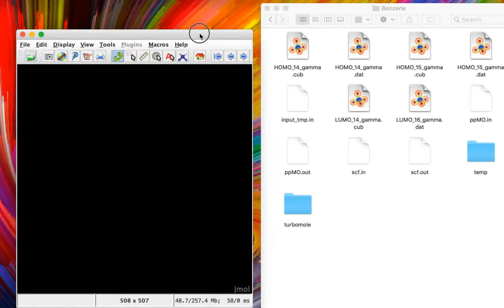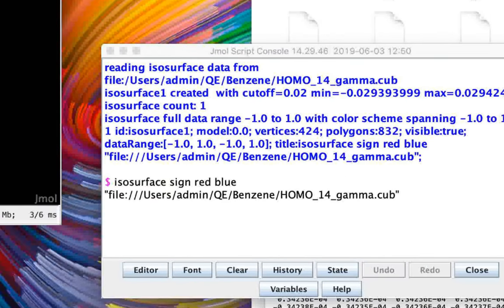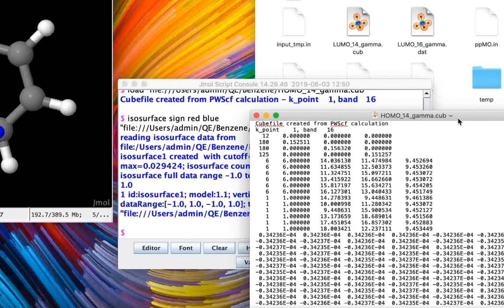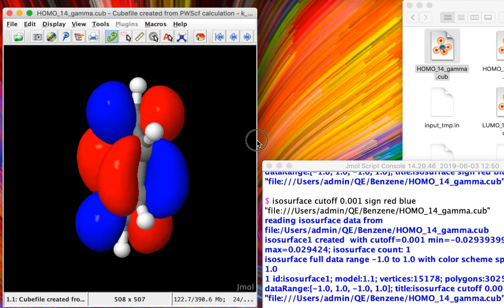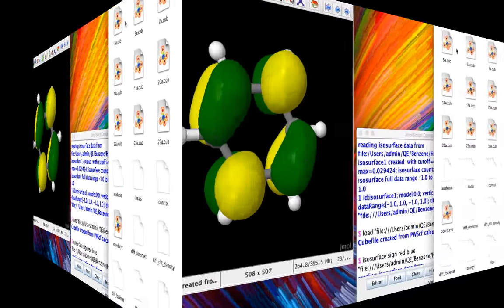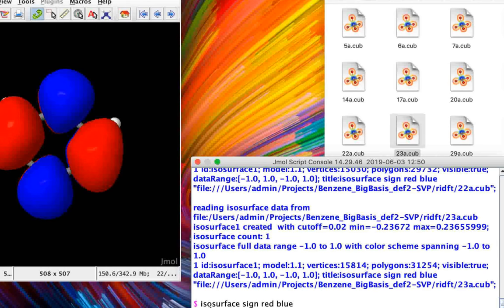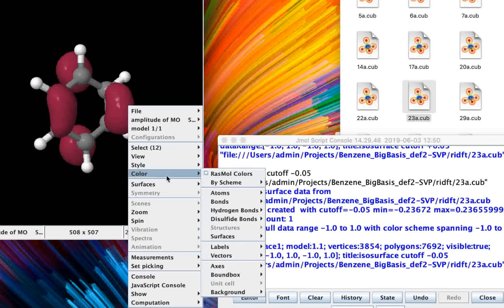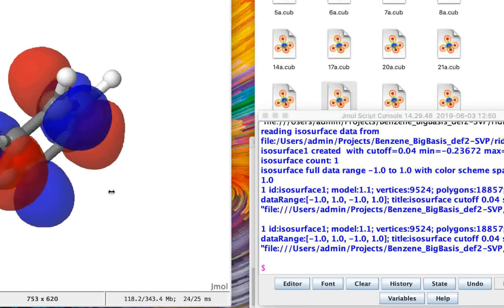Plotting MOLECULAR ORBITALS in .CUB format using JMOL [TUTORIAL]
In this tutorial I show how to plot the Molecular Orbitals generated from softwares such as Gaussian, Quantum ESPRESSO, Turbomole, etc. using JMOL.

Use the following commands:
$$ load 'address_of_cub_file'
$$ isosurface sign red blue 'address_of_cub_file'

If you have any questions/doubts/suggestions, leave them in the comment's section down below.